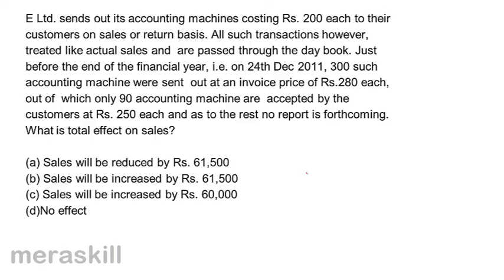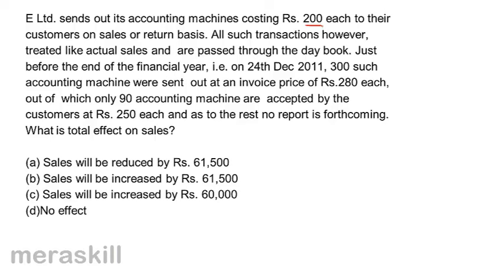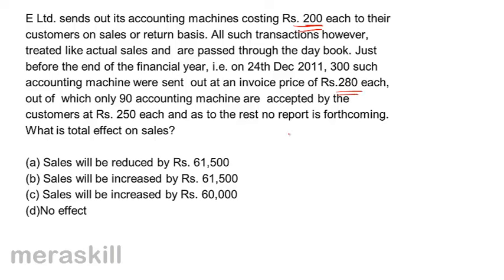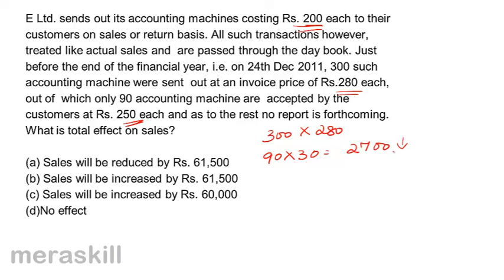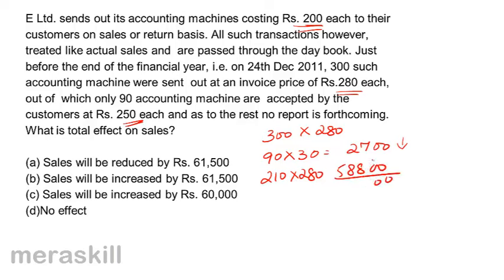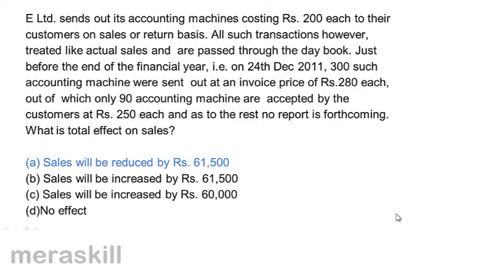Additional Questions For Sale of Goods on Return Basis | Sale of Goods on Return Basis Accounting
Additional Questions For Sale of Goods on Return Basis, Learn Sales of Goods on Return Basis. We have covered What is Sales Return and Accoutning Treatment of Sales Return.For Details